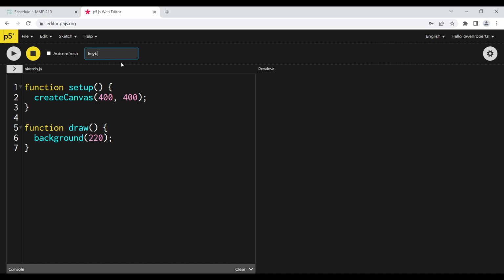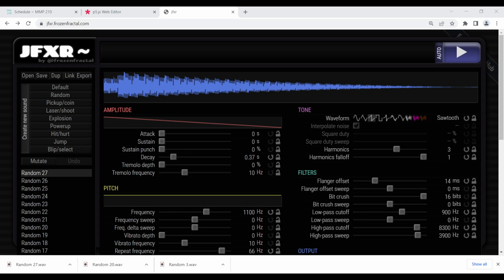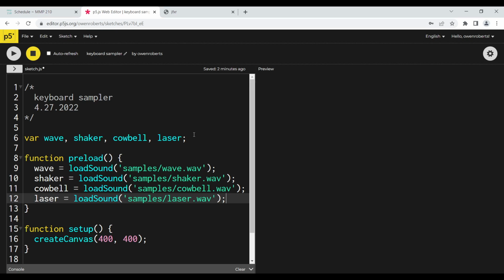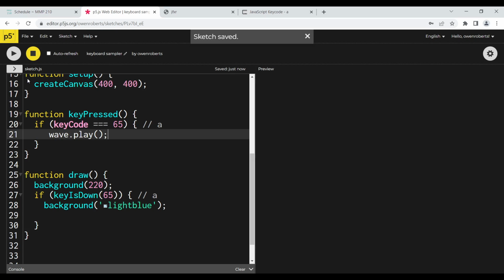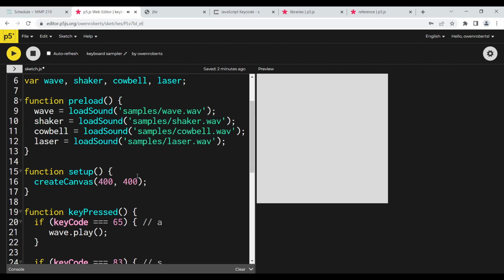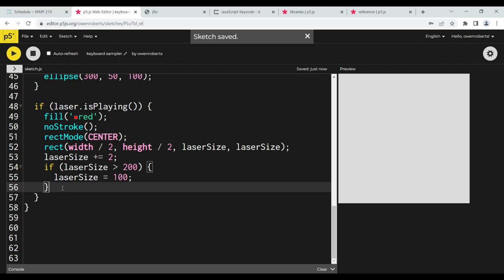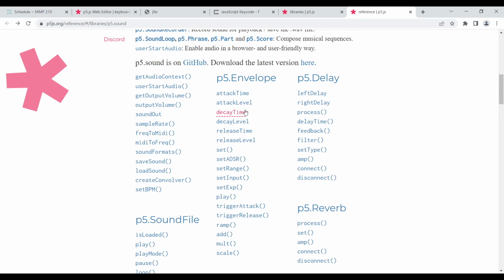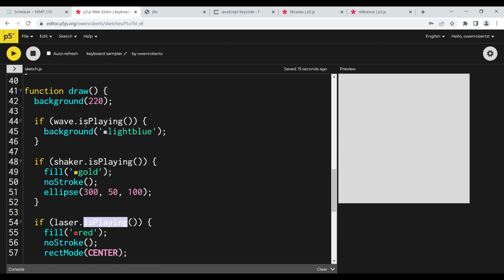Keyboard Sampler ~ MMP 210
Demo of creating a keyboard sampler in p5 for MMP 210, Spring 2022.